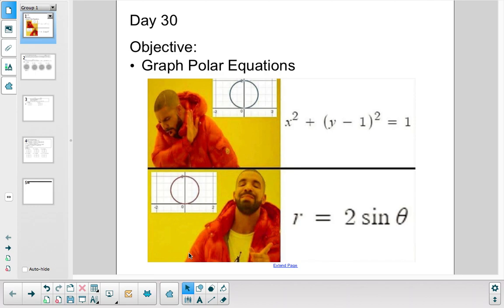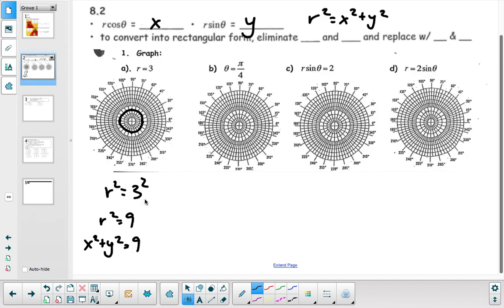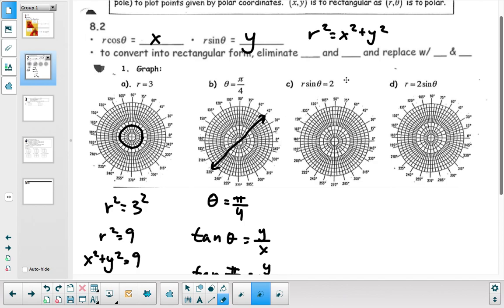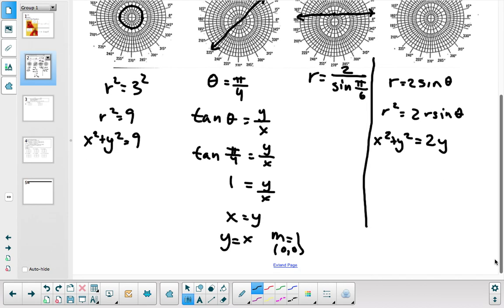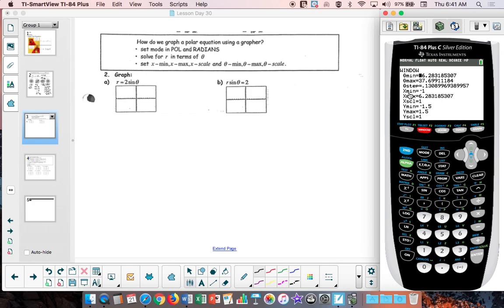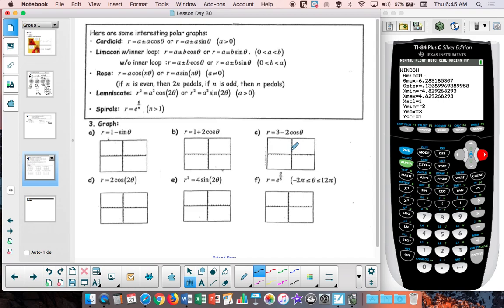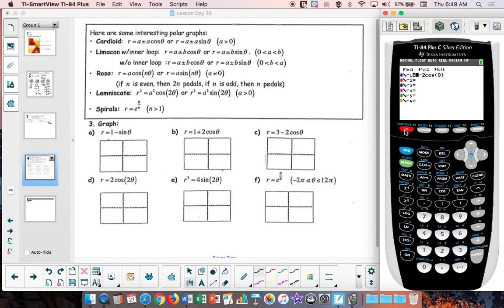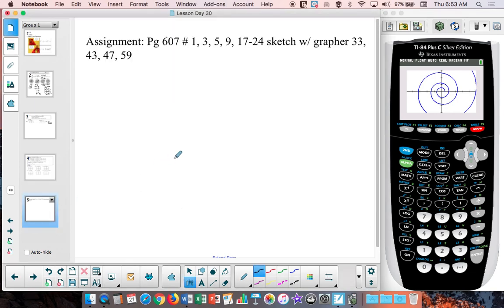Week 7 Day 3 #33